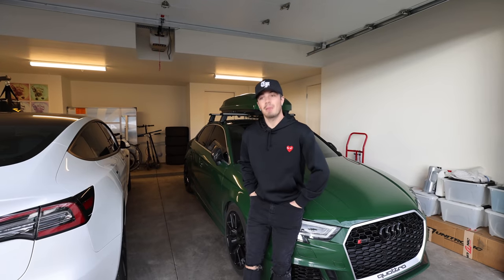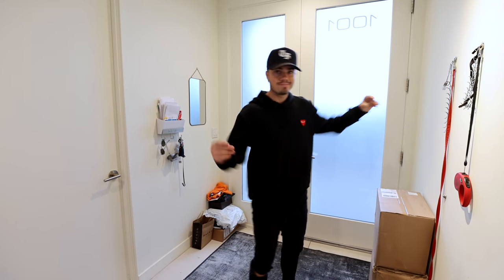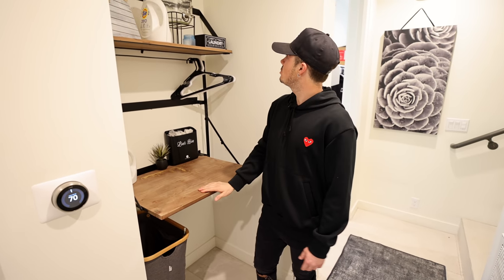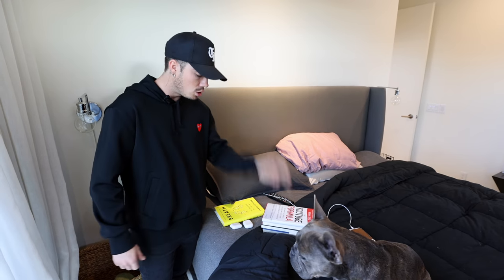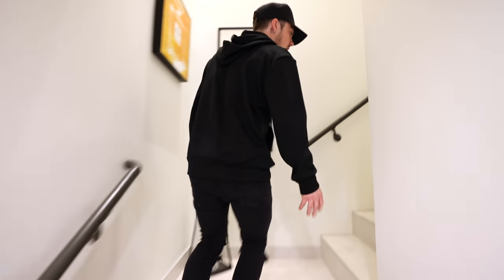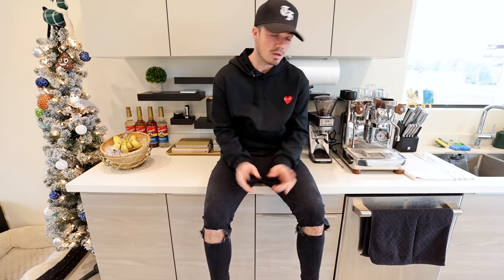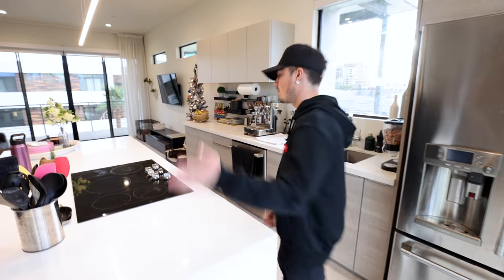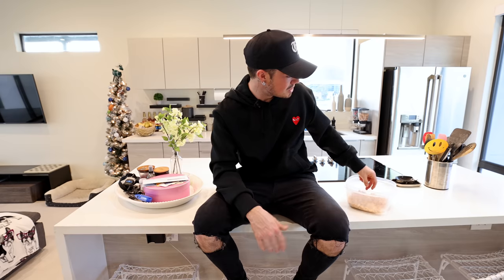Inside Jordan Beau's $1M Scottsdale Villa | House Tour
A TOUR OF MY 3 BED 3.5 BATH, 2200 SQ FT SCOTTSDALE "VILLA" HAHAHA I DON'T EVEN KNOW WHAT A VILLA REALLY IS LMAO